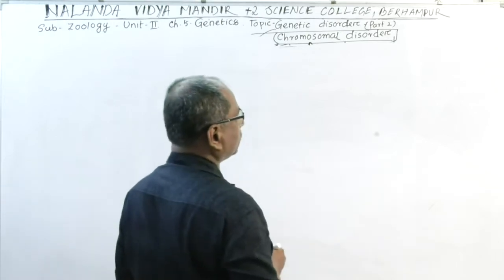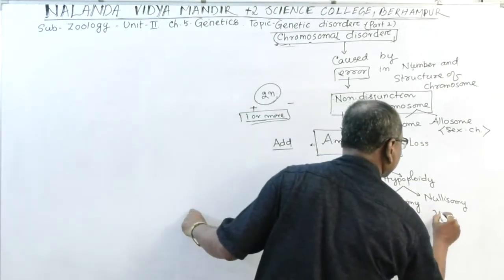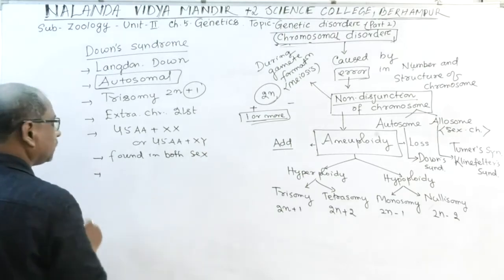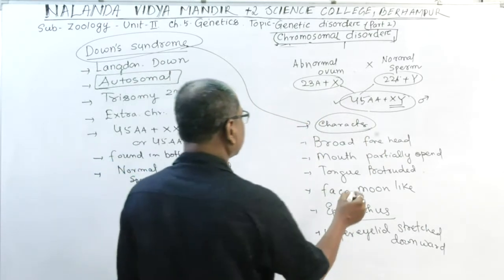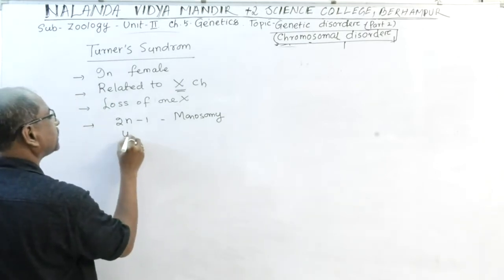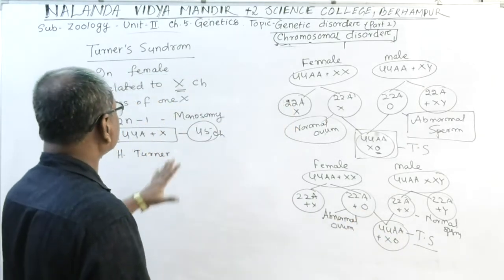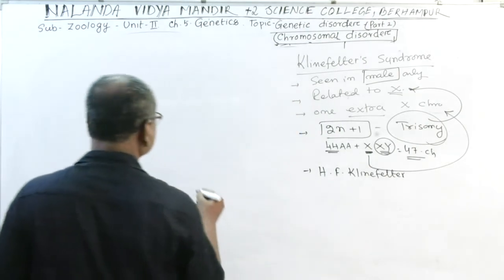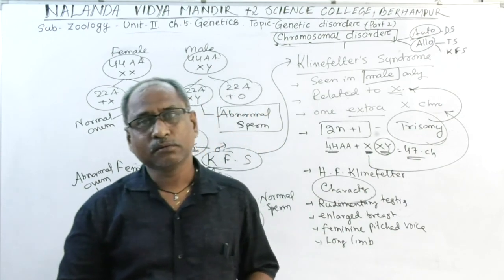Zoology - .....(5) by Nalanda Vidya Mandir, Berhampur, CHSE Board, 2nd.year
This video explains Genetic disorder -2